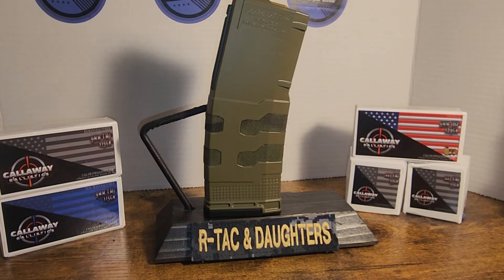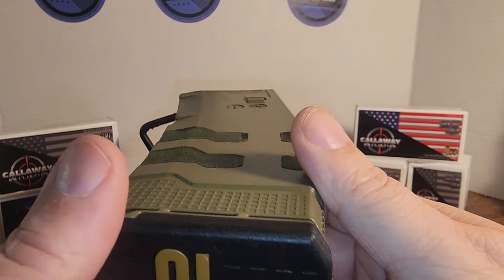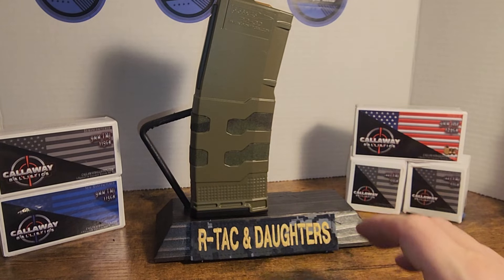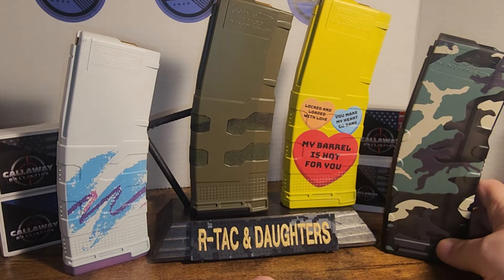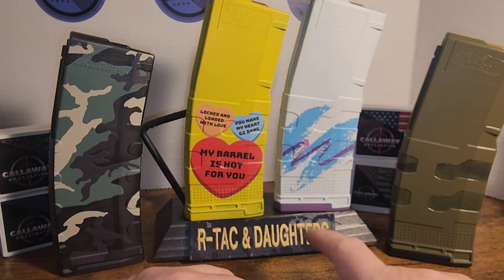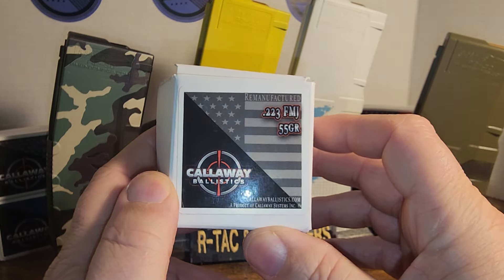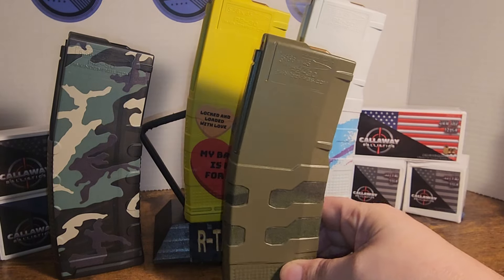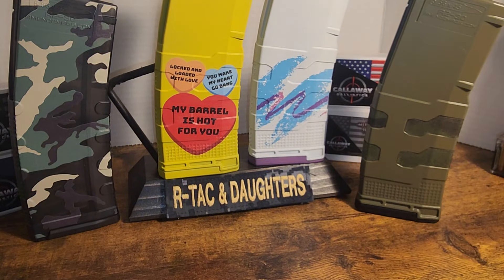magazine monday with mag of the month from @Amend2 tropic storm